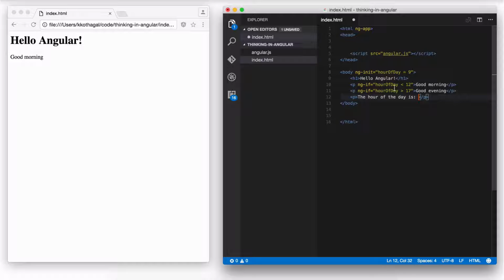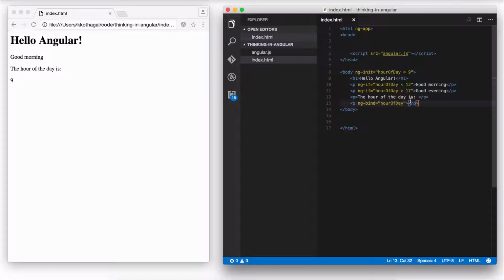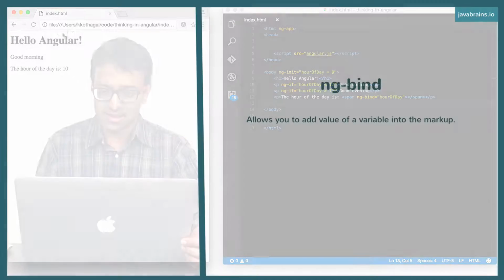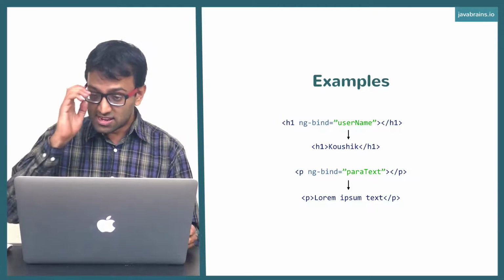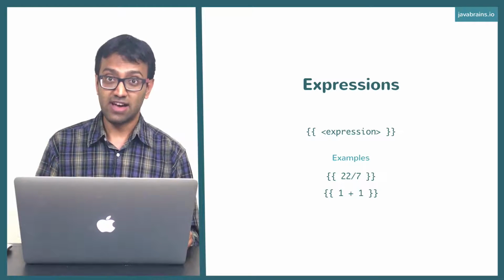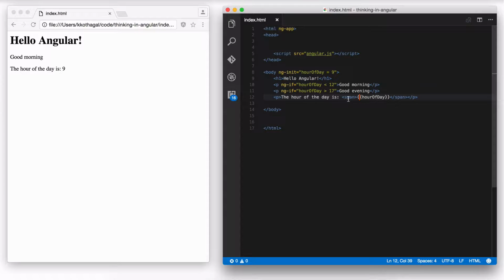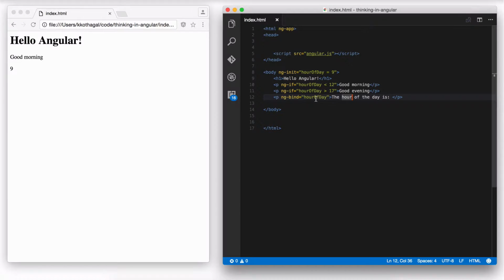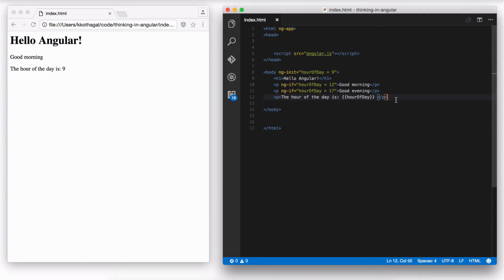Thinking in Angular1 15 - ngBind and Angular Expressions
Learn how to bind model or scope data elements into the view.